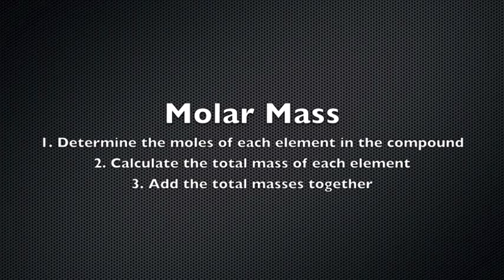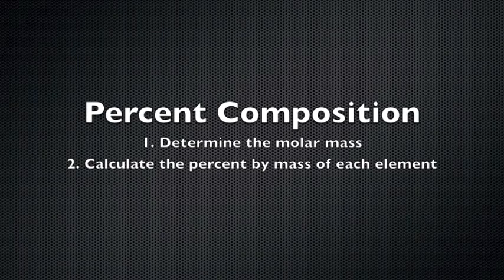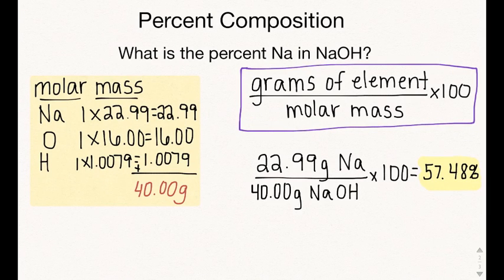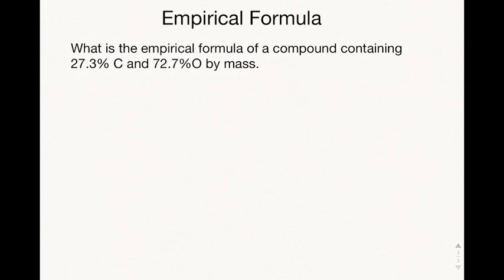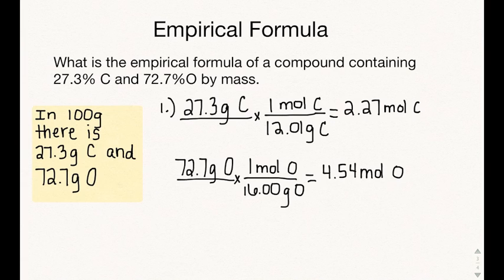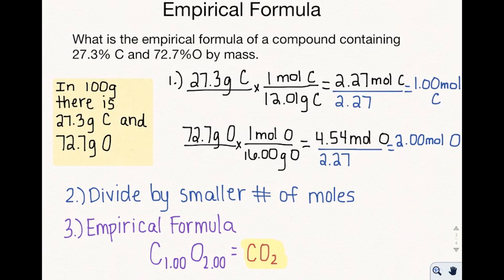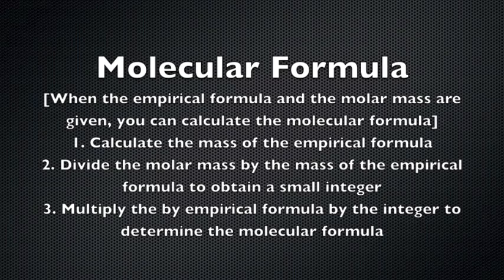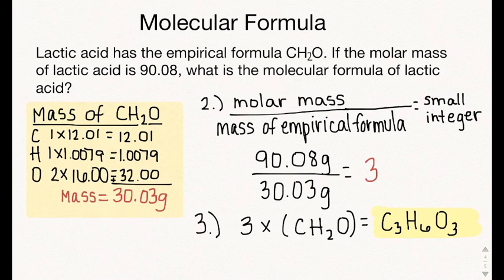Chemistry Caroline Maggie Sarah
Caroline W, Maggie H, Sarah O